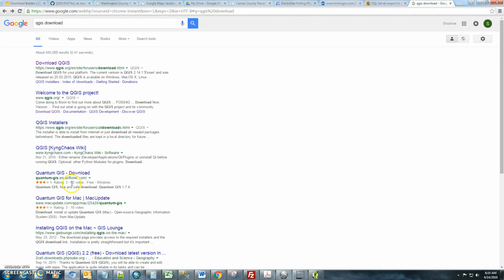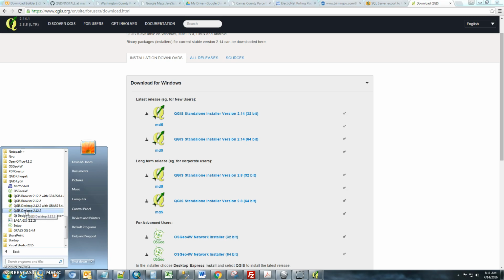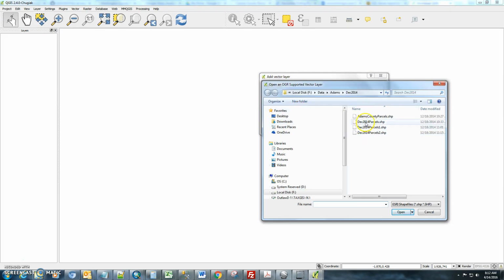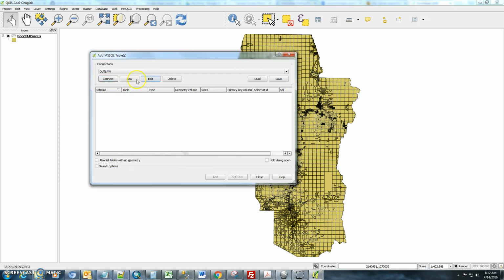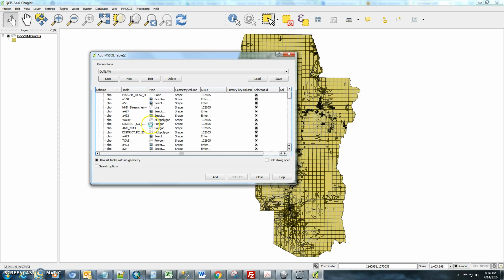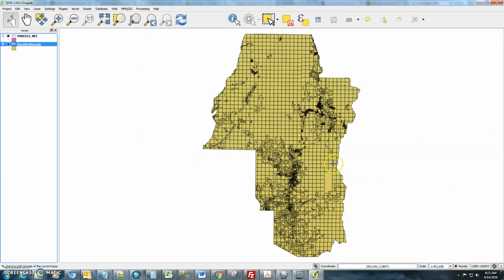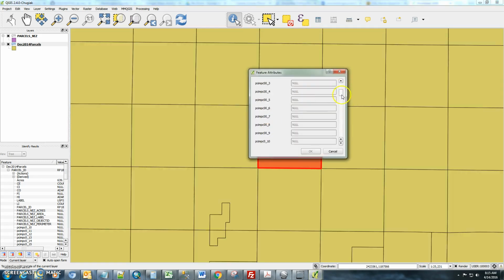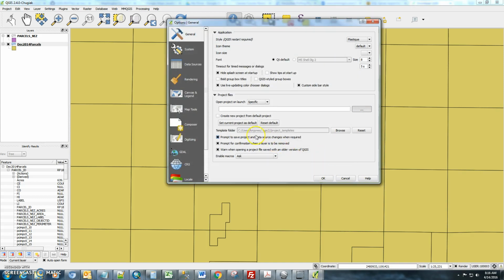Introduction to QGIS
This video shows you how to setup QGIS and connect to mssql database.